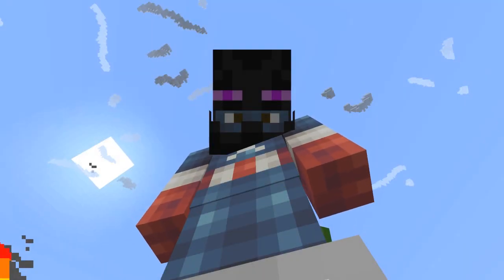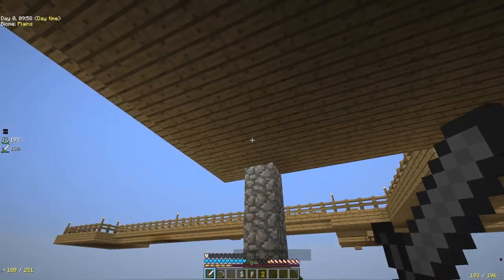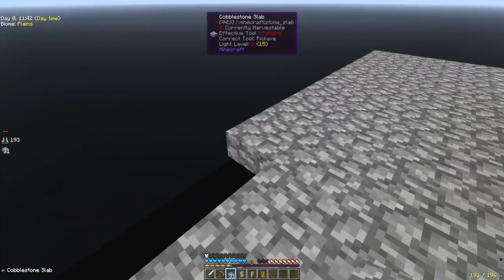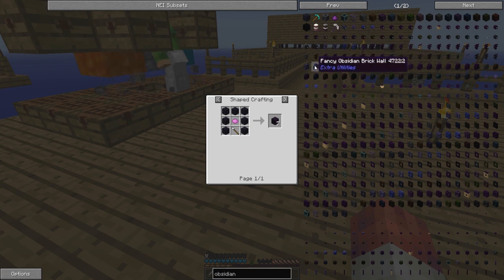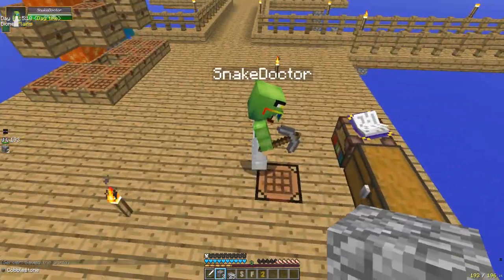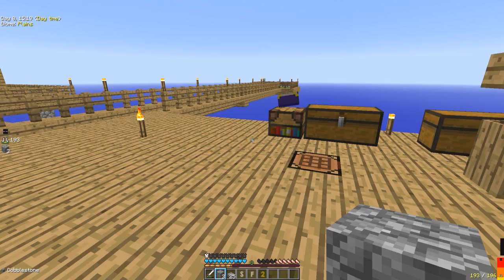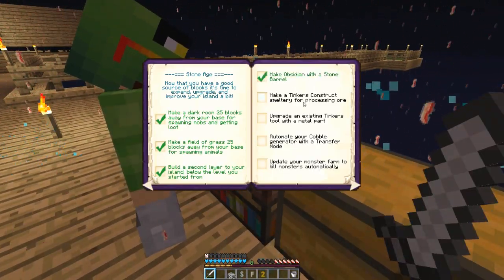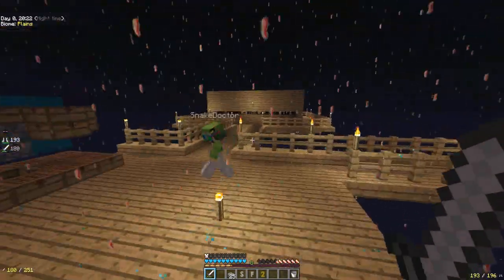Lucky Sky Factory [12] - JIMMY THE GENIUS! (with SnakeDoctor)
➯ Welcome to our plot of land in the sky and watch as me and Snake turn it into a Modded Sky Factory, and hopefully a Lucky one at that!